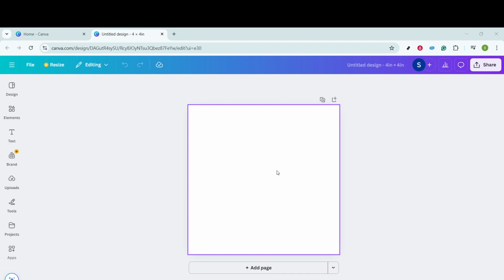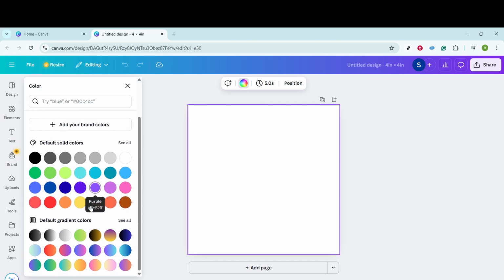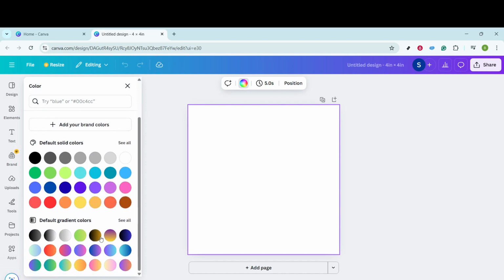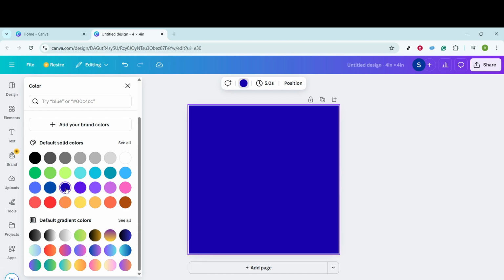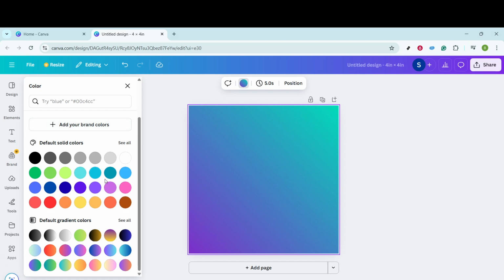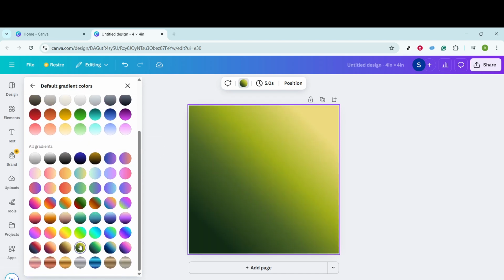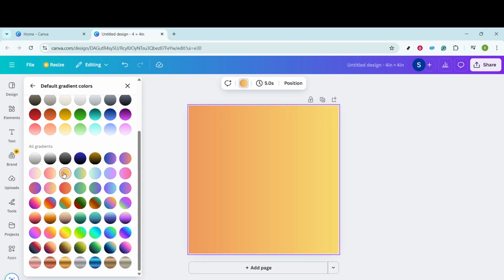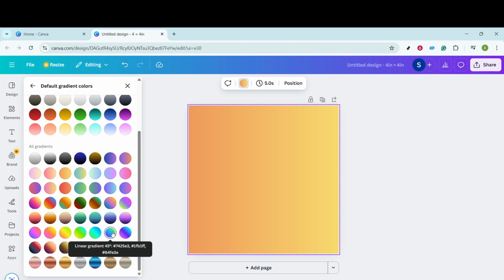How to Change Color in Canva Background [2026 Full Guide]